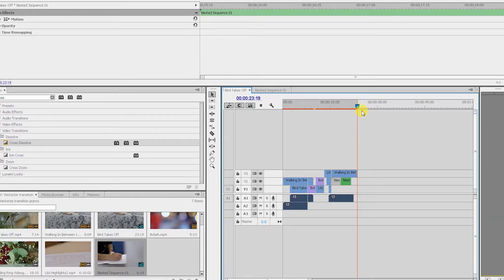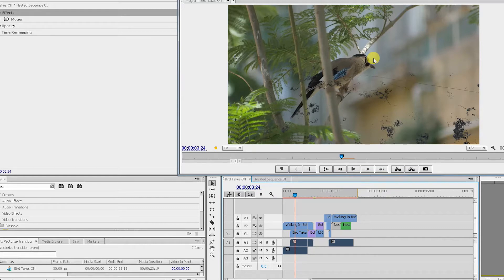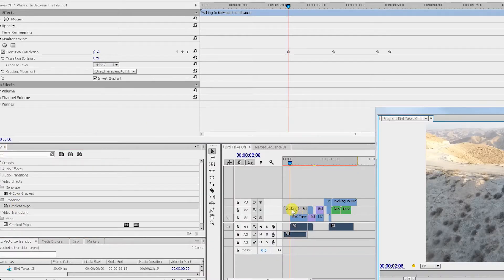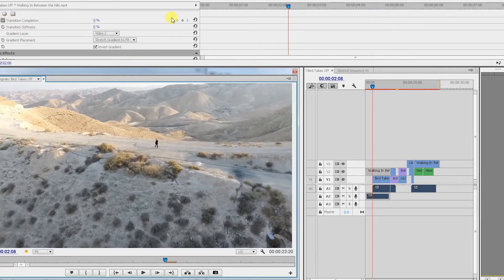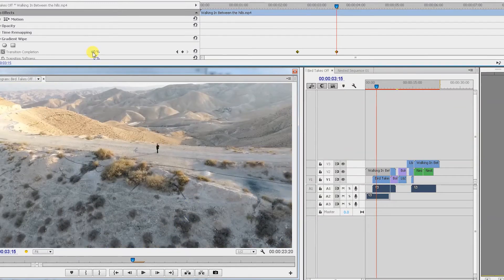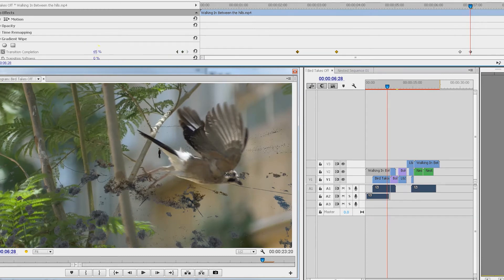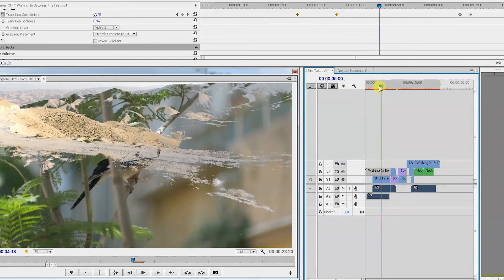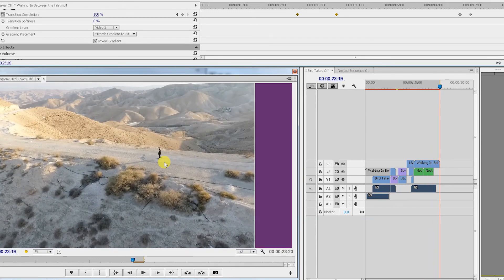Sherlock Holmes Gradient Wipe Transition :: Premiere Pro Tutorial